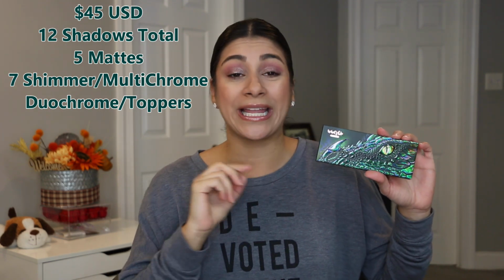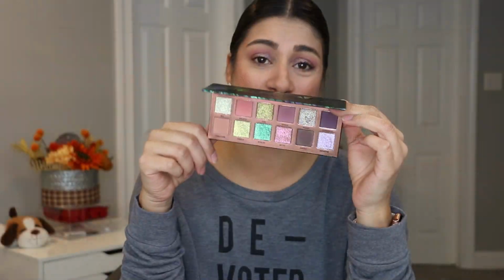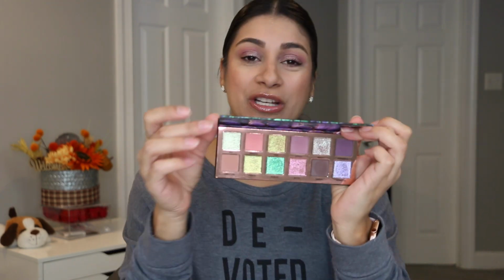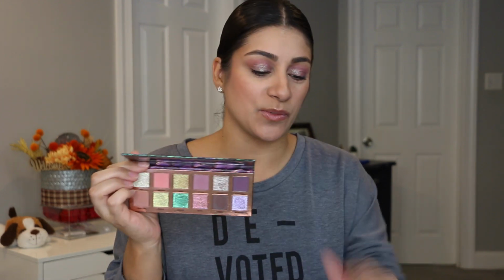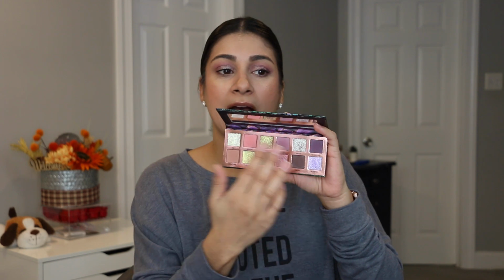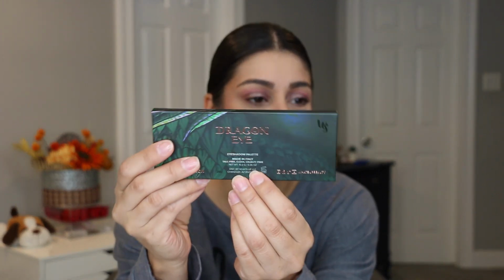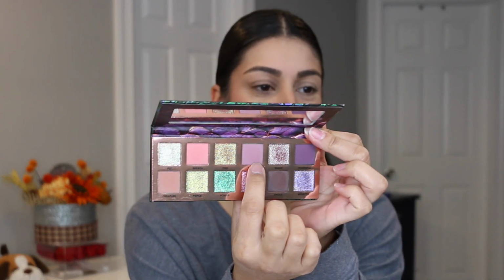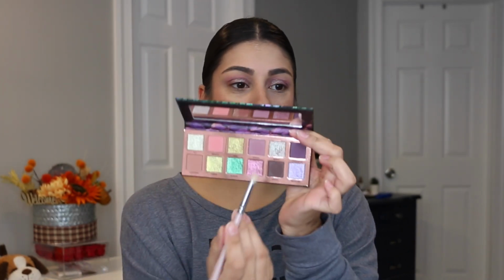NEW What's Up Beauty Dragon Eye Palette | REVIEW SWATCHES & LOOK!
This palette was sent over as PR from Whats Up Beauty. Thank you so much!!

Timestamps
0:00 intro
0:35 review on palette/swatches
6:26 who's the palette for
12:28 wrap up
13:16 makeup look

username: @ale_lisette

✰Makeup I'm Wearing✰:
∣Eyes∣:
∣Lips∣:
∣Nails∣:

✰Camera: Canon 70D
✰Lens: Canon EF-S 18-135mm
✰Editing Software: Cyberlink PowerDirector

My mailing address:
Alejandra Lisette